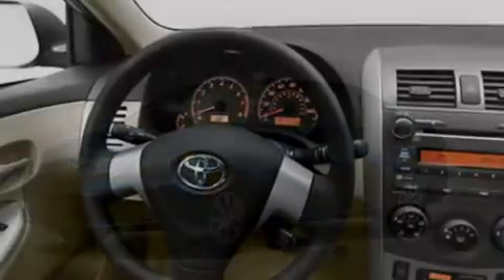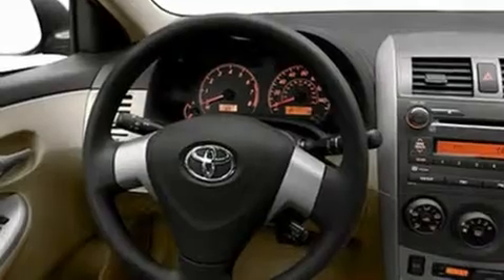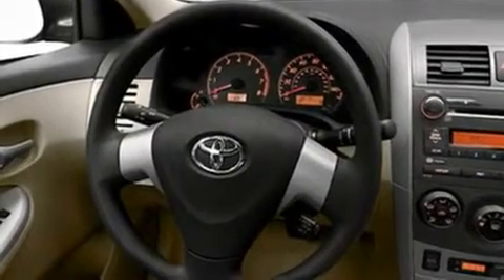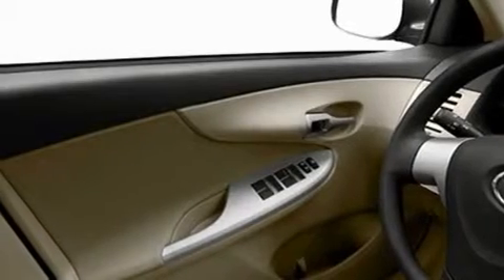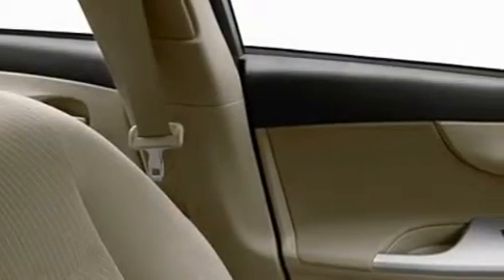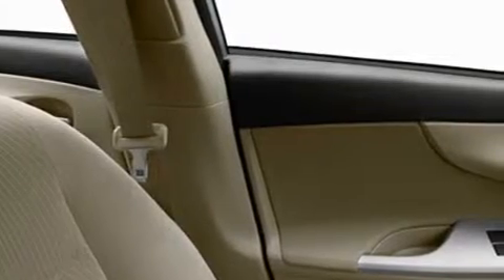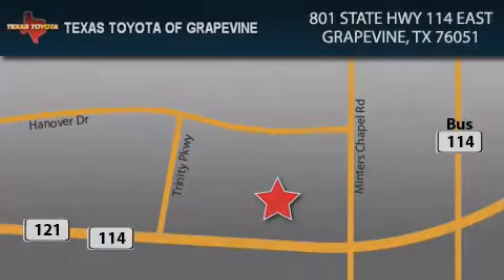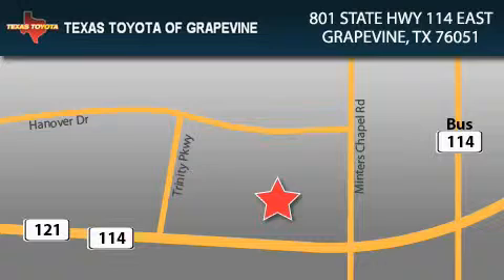2011 Toyota Corolla Plano TX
Year : 2011

 Make : Toyota

 Model : Corolla

 Engine : 1.8L 4 Cyl. Sequential Fuel Injection

 Trans . : Not Specified

 Exterior : Nautical Blue Metallic

 Miles : 4

 801 State Hwy 114 East

 2011 Toyota Corolla Grapevine TX